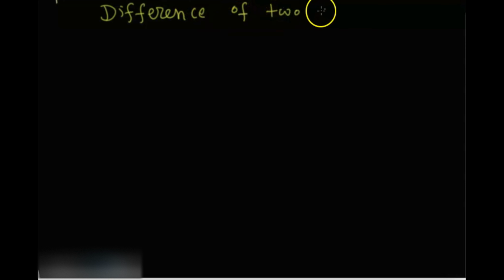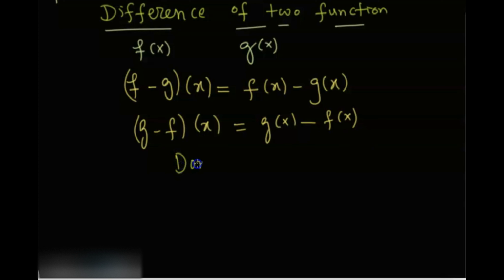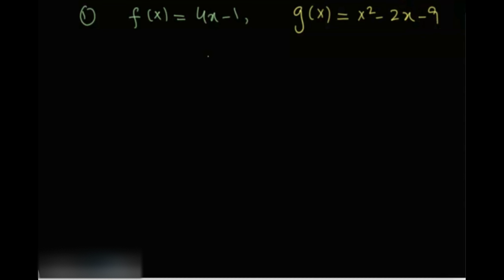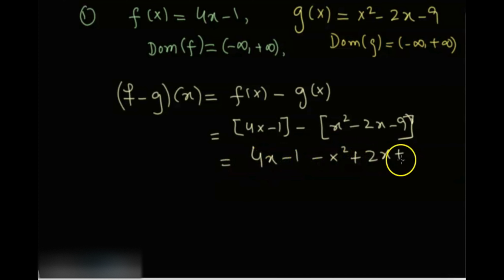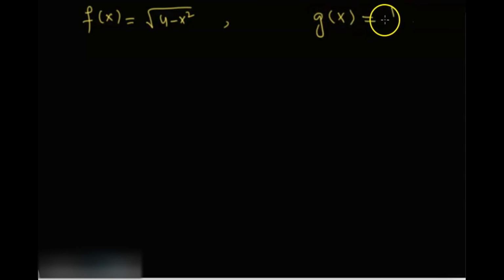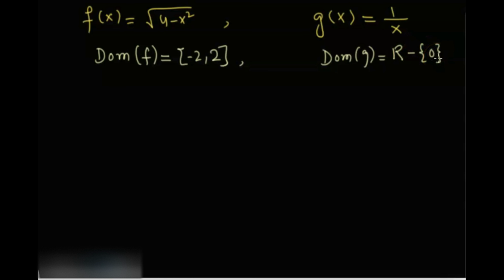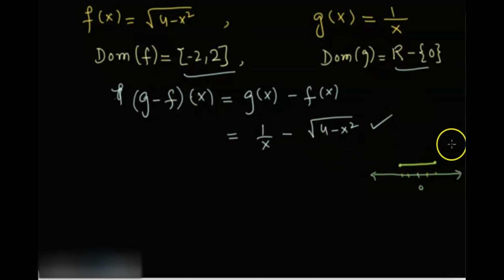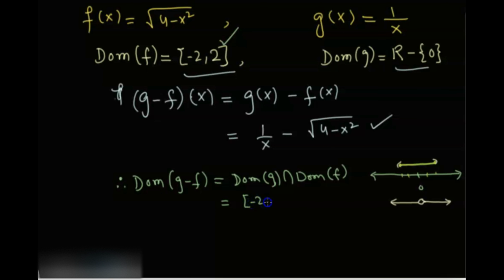Domain of Difference of two functions| (f-g)(x)=f(x)-g(x) | Defining : Difference of Functions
In this Precalculus Video lecture of Precalculus Video Series in Urdu/English, you will learn about how to define  difference functions
"(f-g)(x)=f(x)-g(x)". We will also define how to find domain of difference of two functions.
We are learning following operations on functions.
*(f+g)(x)=f(x)+g(x)
*(f-g)(x)=f(x)-g(x)
*(fg)(x)=f(x).g(x)
*(f/g)(x)=f(x)/g(x)
*Domain of difference of functions
*Domain of sum of functions
*Domain of Product of functions
*Domain of Quotient of functions

Abdul Fatah Rajri |Sukkur IBA University Mathematic|